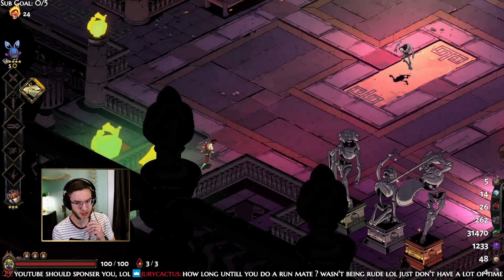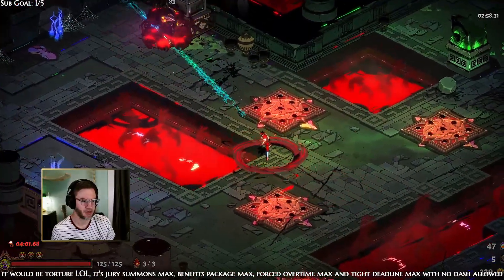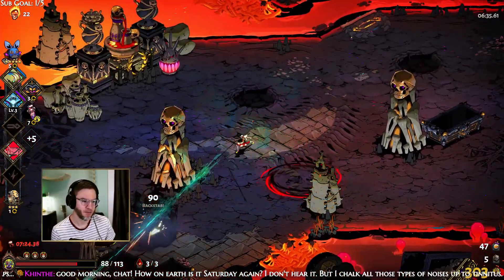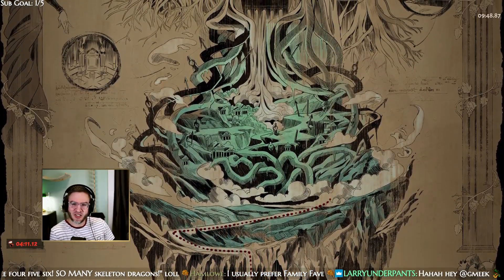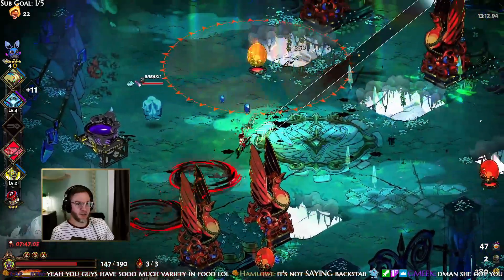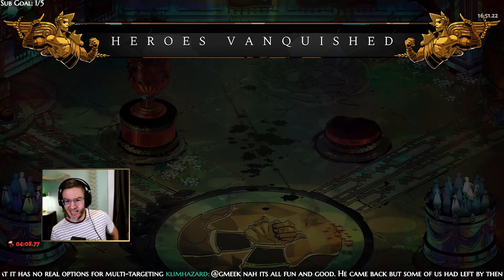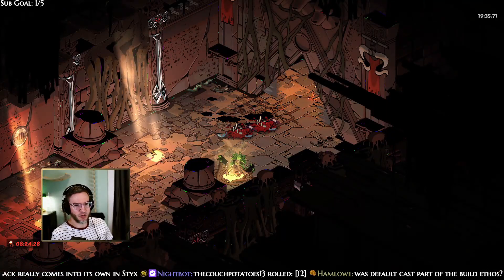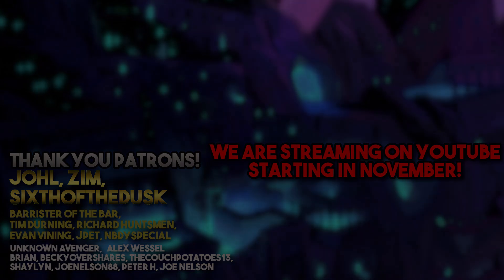Beat Hades EASILY with Exploding Launcher Spear!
We pick up Exploding Launcher with Poseidon Spear and make a huge splash! This build makes the game easy!

Merchandise!

BATTLE OUT OF HELL Now on XBOX and Playstation!

A fully-voiced cast of colorful, larger-than-life characters is waiting to meet you! Grow your relationships with them, and experience hundreds of unique story events as you learn about what's really at stake for this big, dysfunctional family.
The rich, atmospheric presentation and unique melding of gameplay and narrative that's been core to Supergiant's games is here in full force: spectacular hand-painted Underworld environments and a blood-pumping original score bring the Underworld to life.

Hades is designed for Early Access from the ground up. Join the conversation here or Supergiant's official Discord server, and let our team know what you think of the game. We read 100% of player feedback, and each Major Update is heavily informed by it.